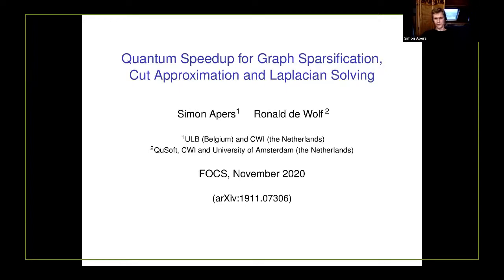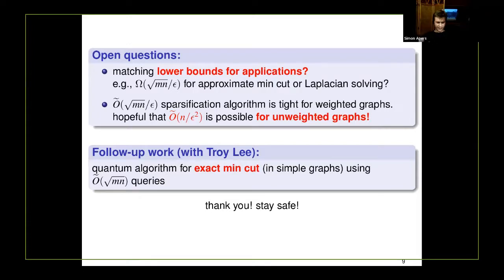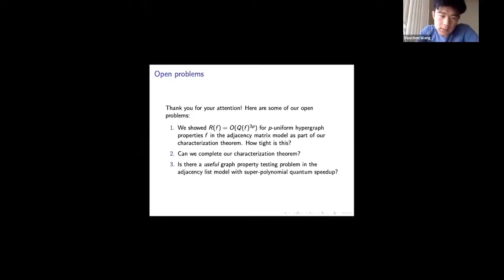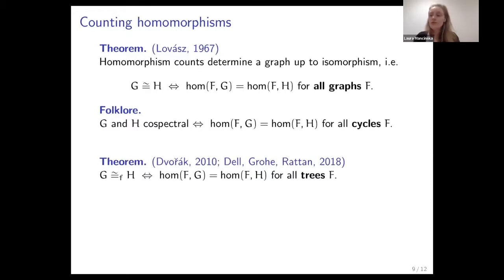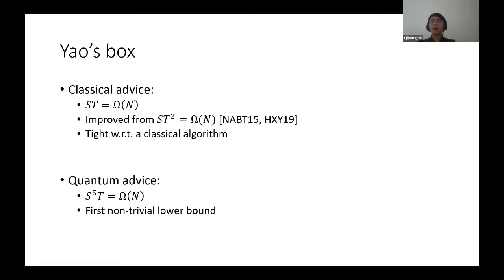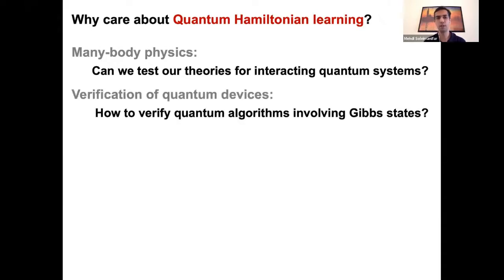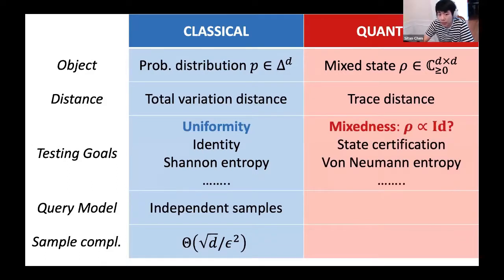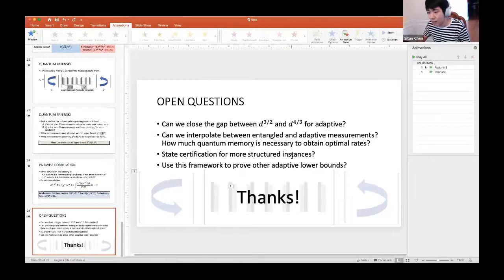Session 5A - Quantum, Part 2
FOCS 2020 - Wednesday, November 18